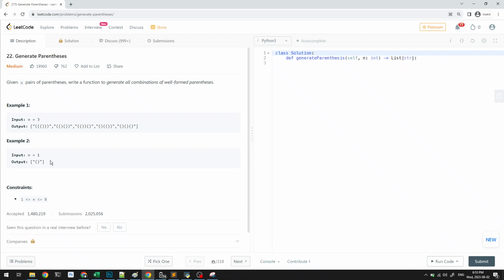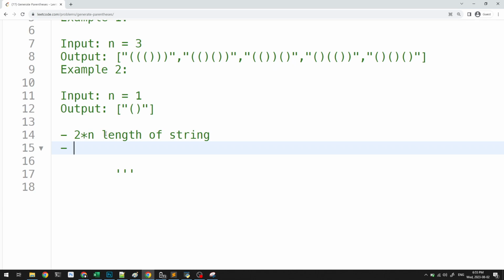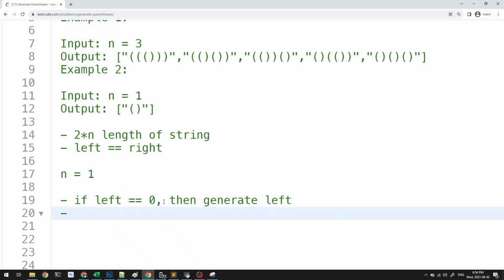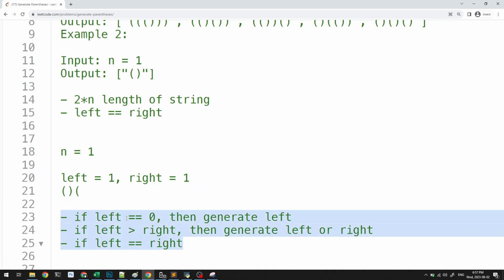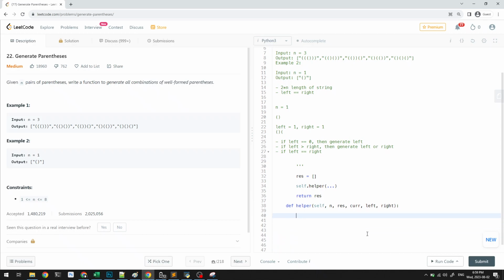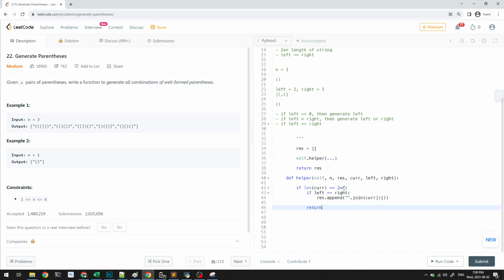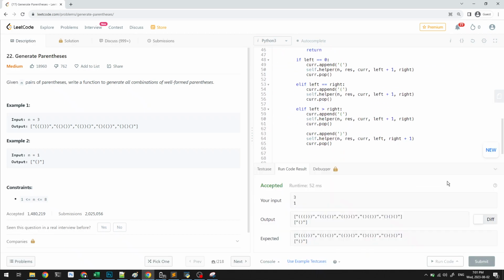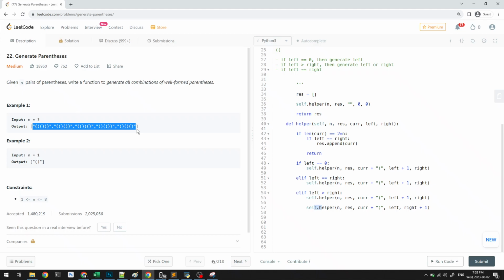Generate Parentheses - Leetcode 22 - Python